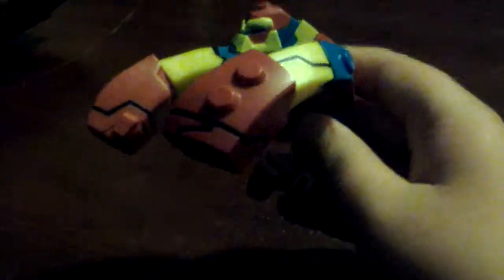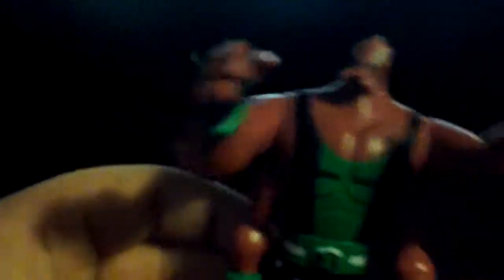Ben 10 bloxx and fourarms toy review